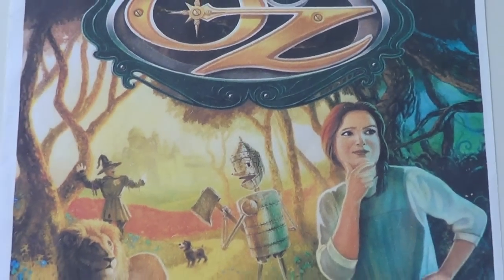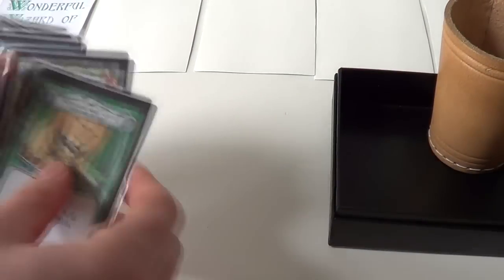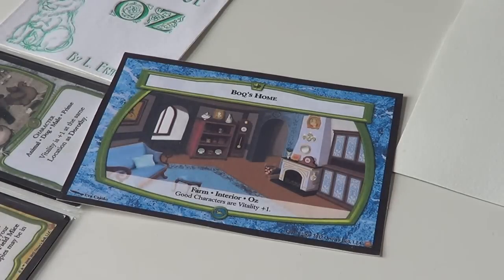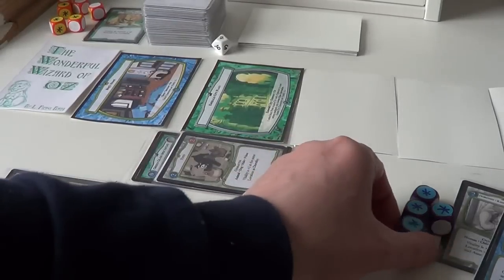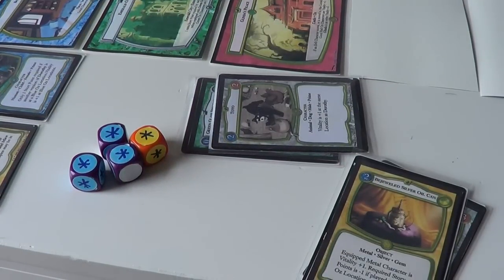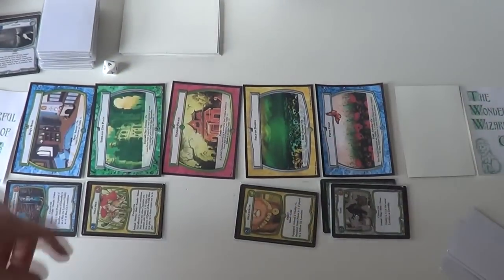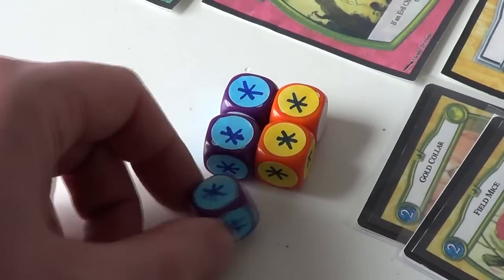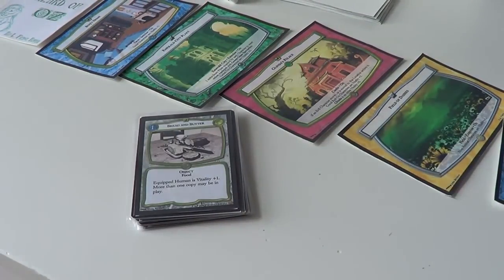Bodcast - EP01 - The Card Game of Oz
NOTE: Toto should have paid 3 SPs to move from the Poppy Field

Now go support !! The more support, the more cards we get - now there's a good reason to support early !